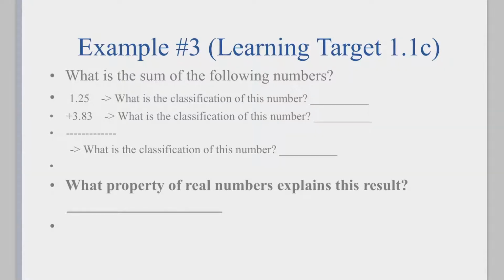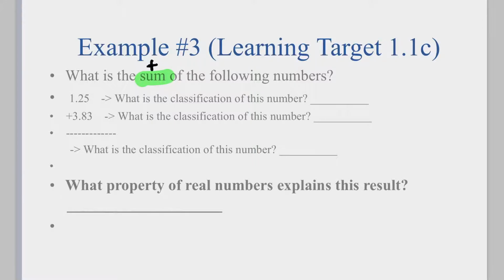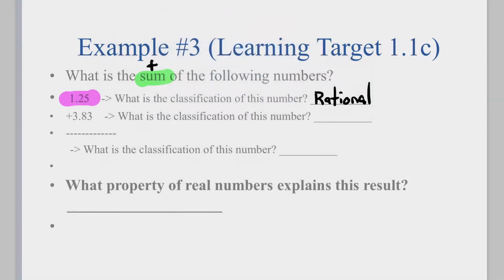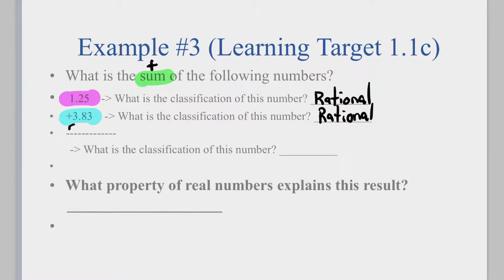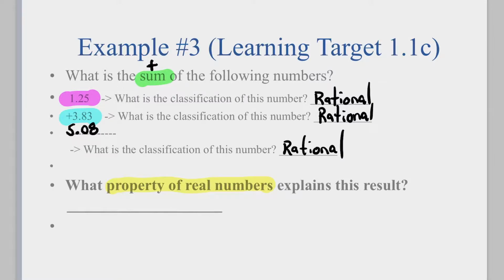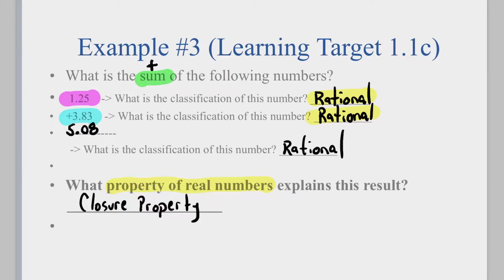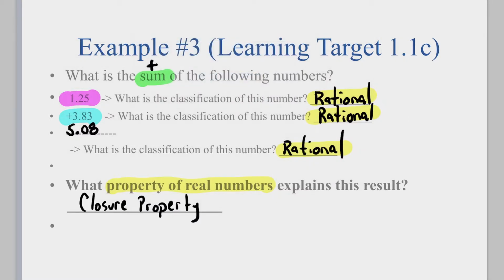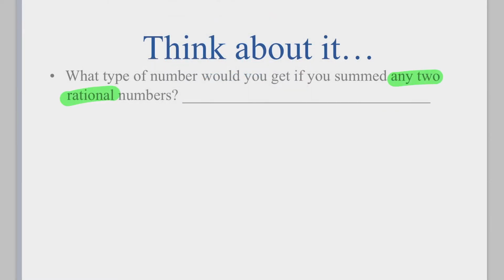Unit 1.1 - Video - Learning Target 1.1c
Unit 1.1 - Classifying Real Numbers